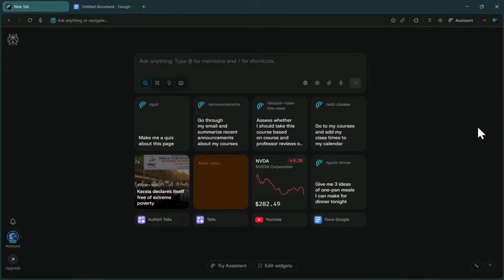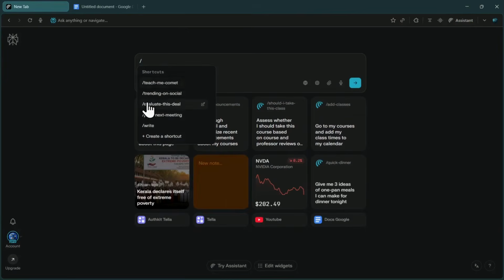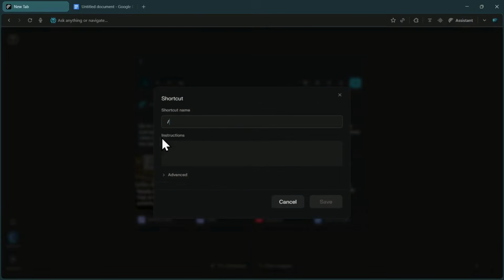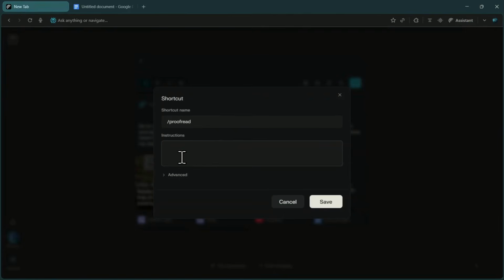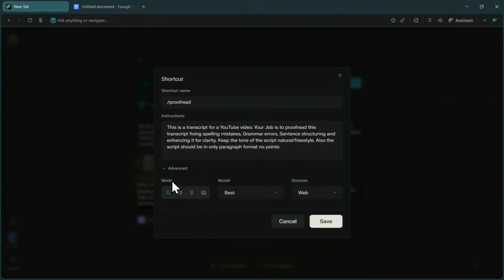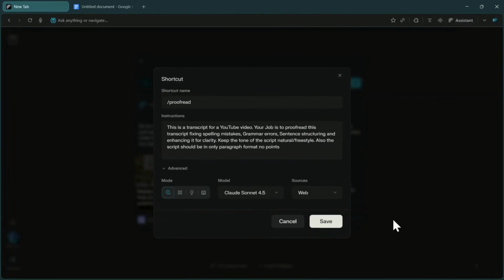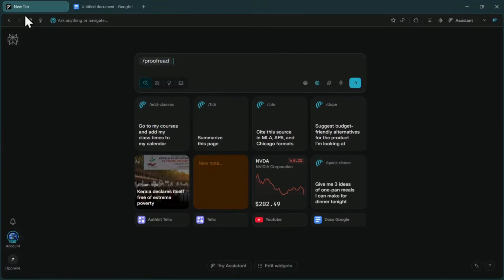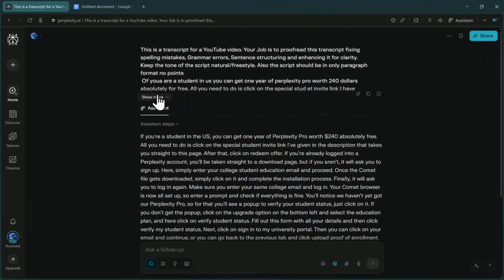How to Create and Use Shortcuts in Perplexity Comet Browser (Ultimate Time Saver)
How to create a shortcut in Perplexity Comet | How to use Shortcuts in Perplexity Comet

🔴 *NOTE : Just download Comet using the link above, make a search in the app, and Pro will activate shortly after.

In this tutorial, we explore how to utilize the AI-powered browser "Comet" to create and implement shortcuts that can significantly streamline your workflow. Shortcuts transform lengthy prompts into simple keywords, saving you precious time. We’ll cover three methods to access the shortcut feature, guide you through creating a new shortcut, and demonstrate how to use it effectively. Watch as we create a "proofread" shortcut to enhance the clarity of YouTube video transcripts. Plus, discover advanced options for selecting different AI models and sources.

Timestamps:
00:00 Introduction to Comet Shortcuts
00:05 How Shortcuts Save Time
00:15 Accessing the Shortcuts Feature
00:30 Creating a New Shortcut
00:45 Naming Your Shortcut
01:00 Example: Proofreading Shortcut
01:30 Advanced Options for AI Models
02:00 How to Use Your Shortcut
02:30 Triggering AI Responses
03:00 Conclusion